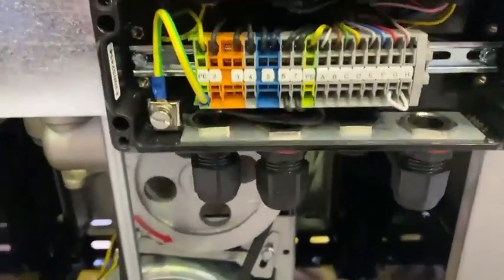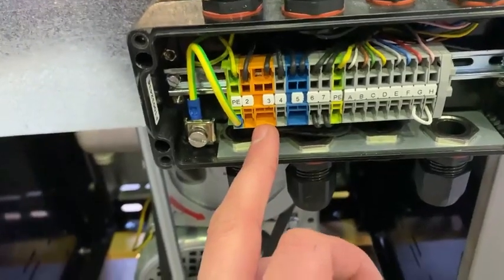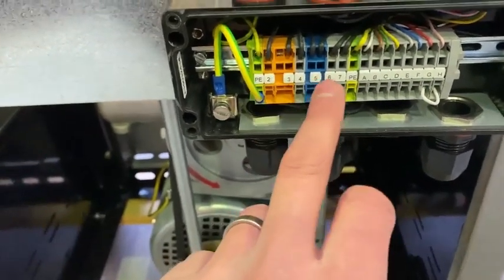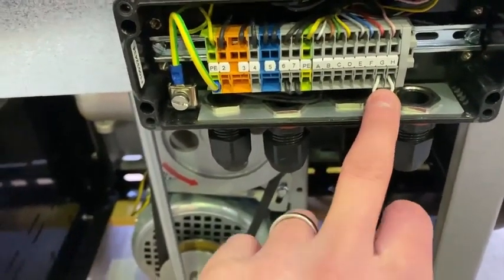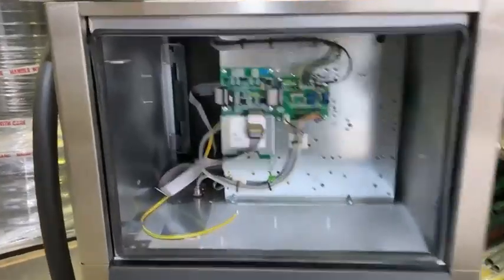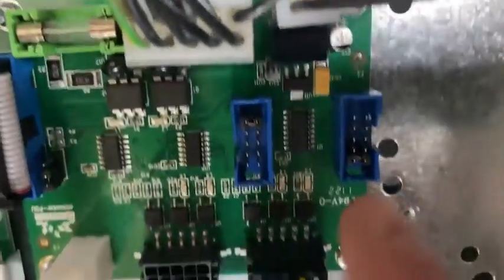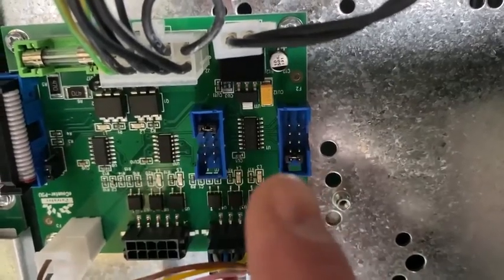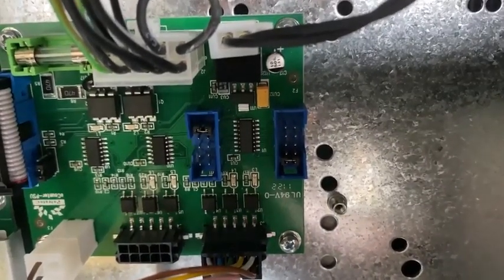Petrotec P1000 Commercial Fuel Dispenser Wiring Connections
Description:

Explore the critical aspects of setting up your Petrotec P1000 Commercial Fuel Dispenser with our quick guide.

This video is perfect for anyone looking to understand the basics of mains power wiring, integrating with fuel management systems, and fine-tuning the pulse output for accurate fuel metering.

Ideal for fuel system contractors commissioning the P1000 dispenser on fleet refuelling installations, this concise tutorial will get your Petrotec P1000 up and running in no time.

What you'll learn:

Mains Power Wiring: A straightforward walkthrough of how to safely connect your Petrotec P1000 to the mains power, ensuring reliable operation.

Fuel Management System Connection: Tips on integrating your fuel dispenser with existing fuel management systems for efficient tracking and management.

Adjusting Pulse Output: How to adjust the pulse output from the meter, crucial for accurate  inventory management.

Why the Petrotec P1000?
The Petrotec P1000 is not just a fuel dispenser; it's a versatile solution designed to enhance your fuel distribution efficiency. With its robust design, easy integration with fuel management systems, and precise control over fuel dispensing, the P1000 is an invaluable asset for any commercial fuel operation.

With PFS Fueltec, you're choosing a partner committed to providing top-tier equipment and expertise to support your fuel dispensing needs.